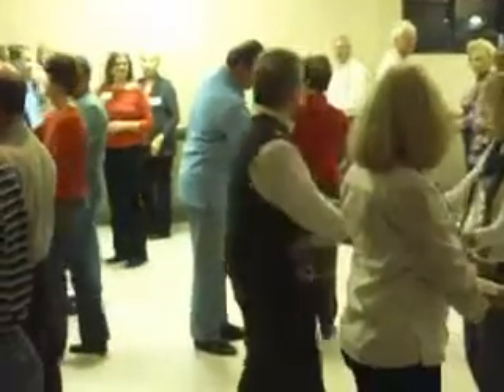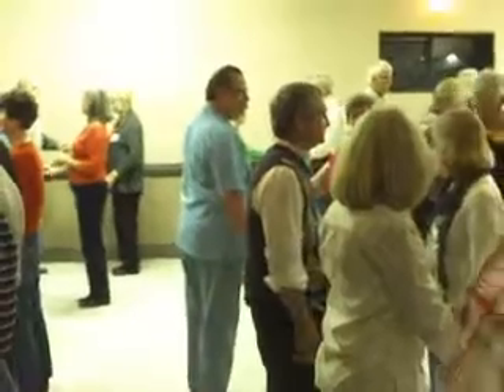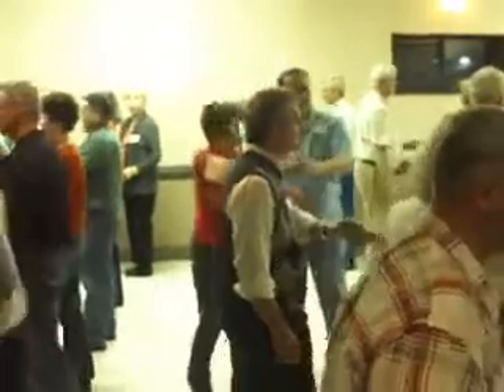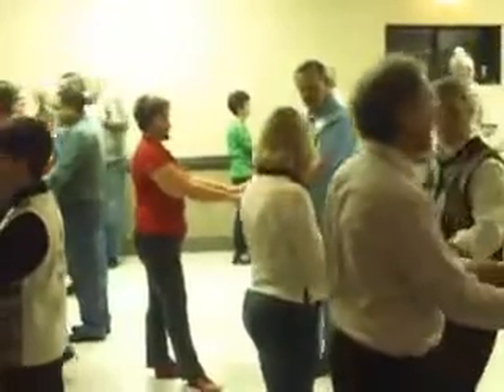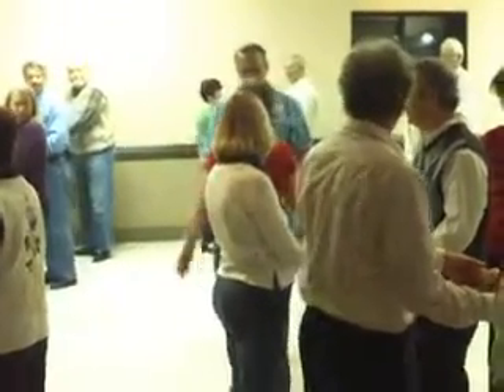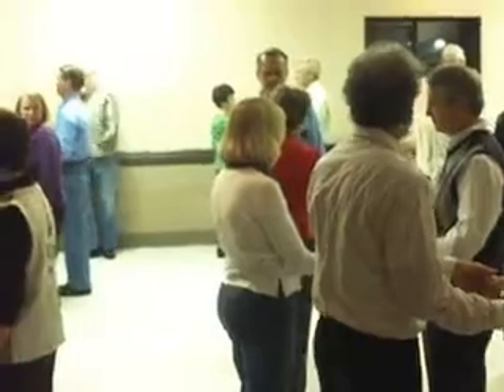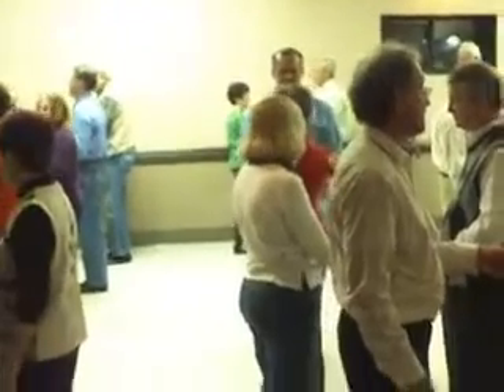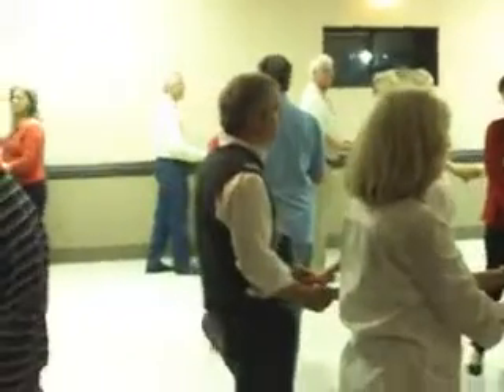Tony & Myra Griemel special step lead in